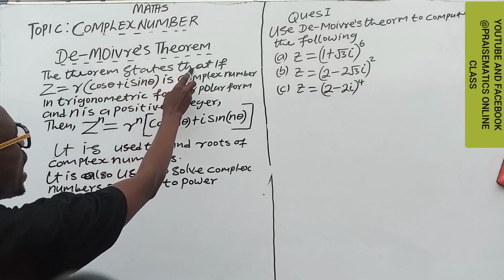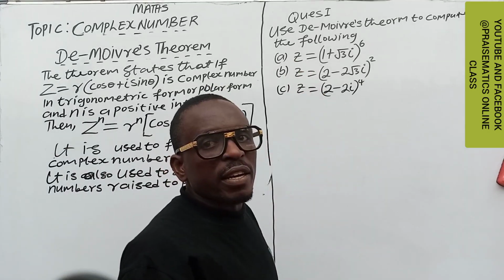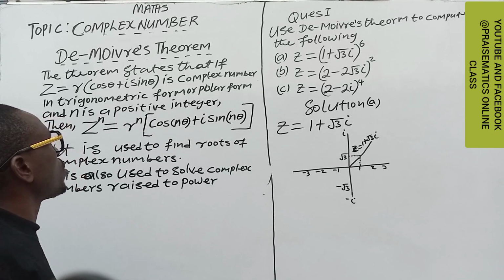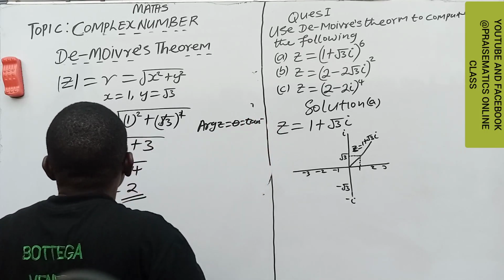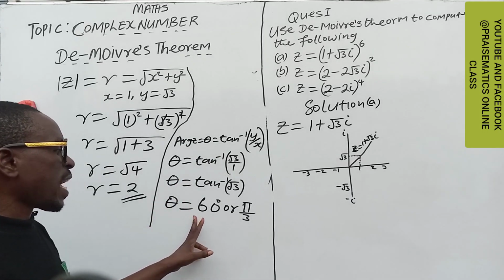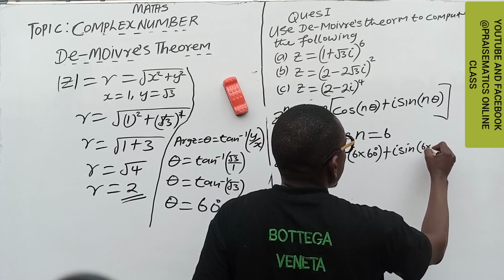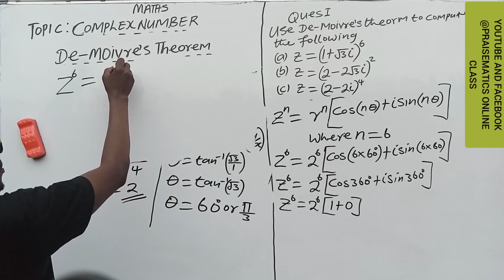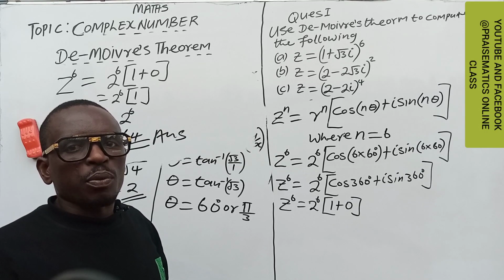De-moivre's theorem of a Complex Numbers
How to solve complex numbers using De-moivre's theorem.